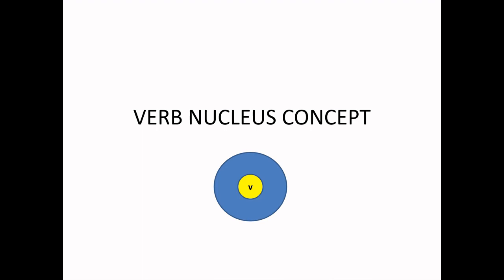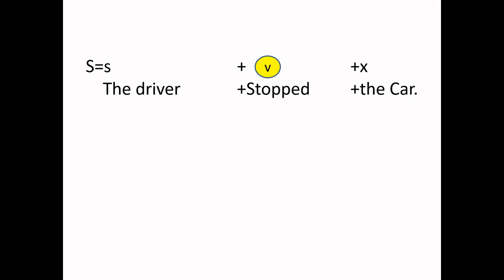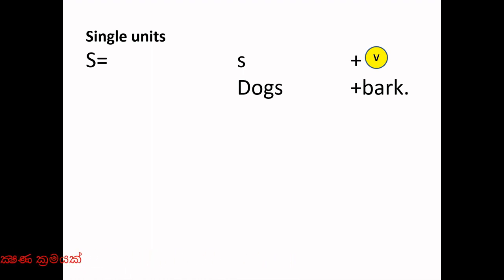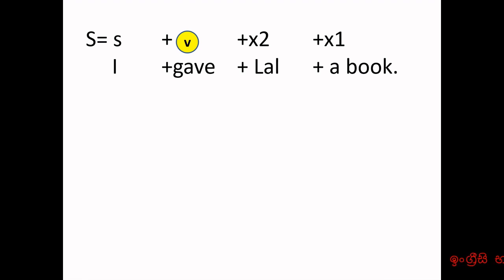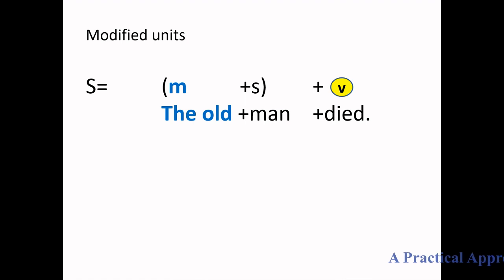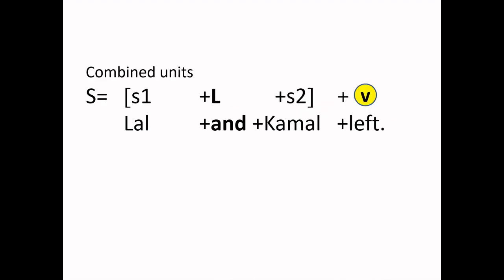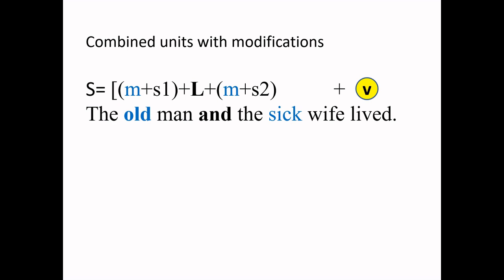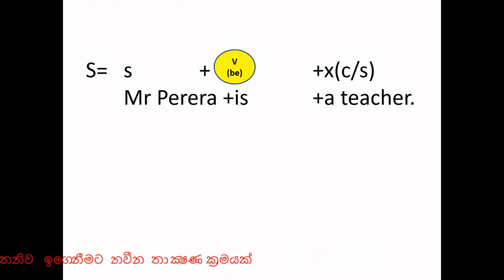English sentence constructions episode 01